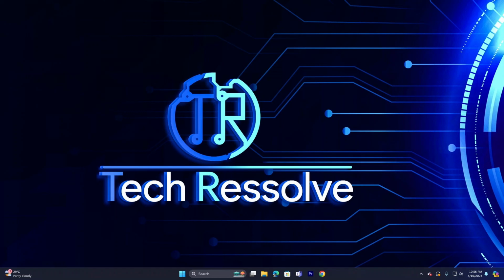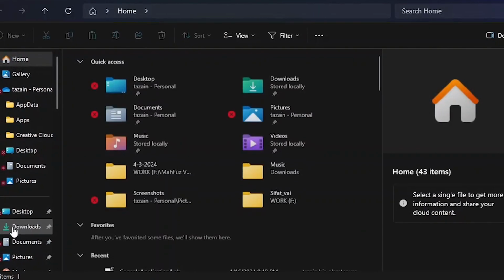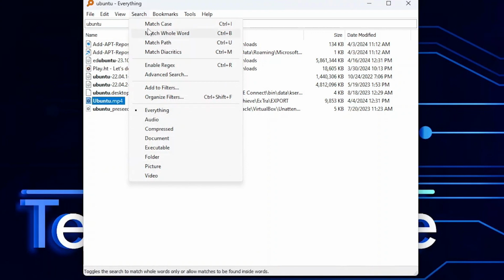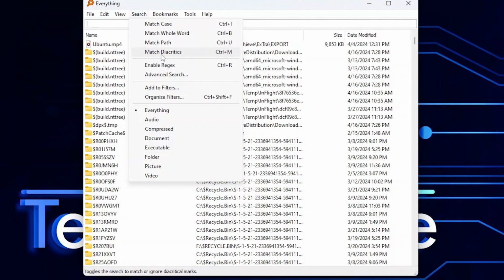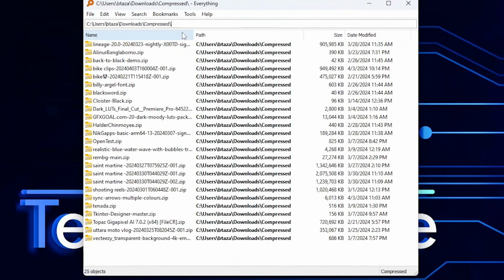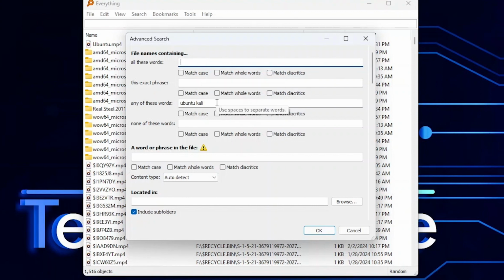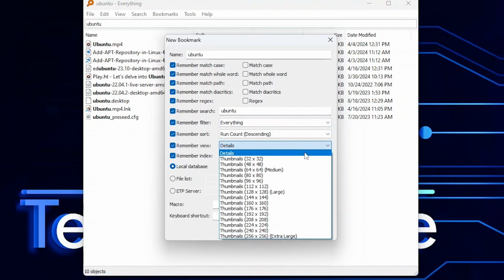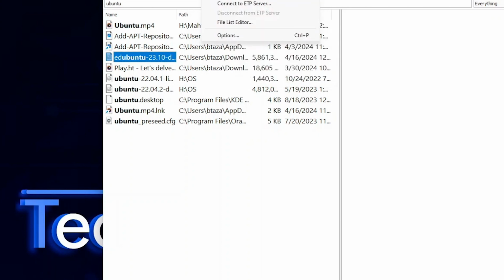The Best Tools for Windows Search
Windows’ built-in search can sometimes feel slow or limited, but there are excellent third-party tools that dramatically improve file and app searching efficiency. In this video, we explore the best Windows search tools available in 2025, including the highly popular Everything, known for its real-time search using direct MFT access, and Listary, which offers instant search with a Mac Finder-like experience. Other notable tools include Agent Ransack for content searching with advanced filters, UltraSearch for fast NTFS searches without indexing, and FileSeek for customizable search options. Whether you want lightning-fast results, advanced filtering, or a simple interface, these tools help you find what you need instantly and boost your productivity.